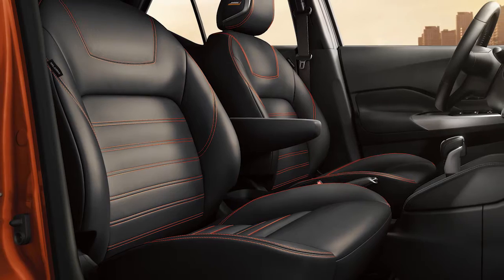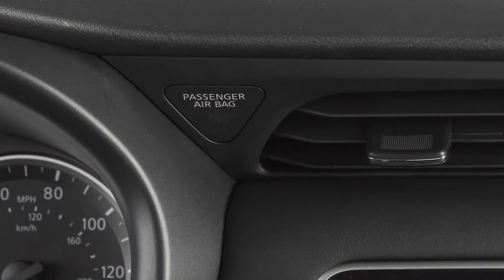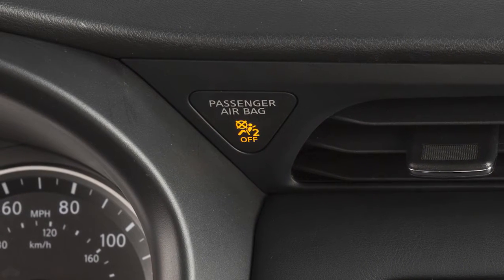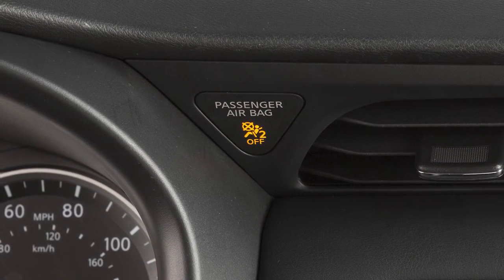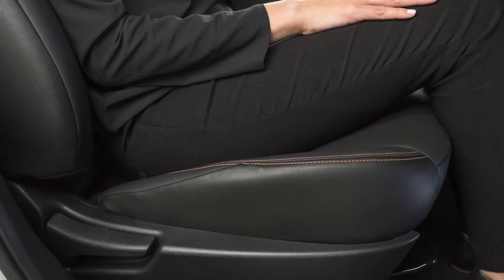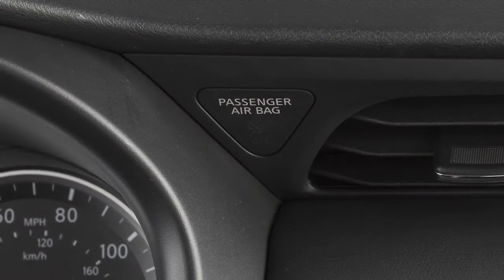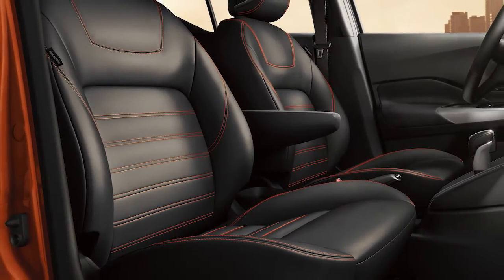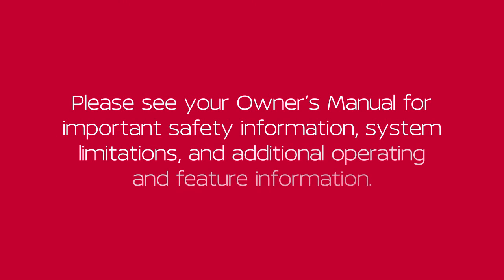2022 Nissan Kicks - Front Passenger Air Bag Status Light